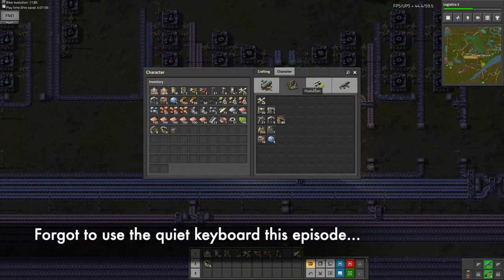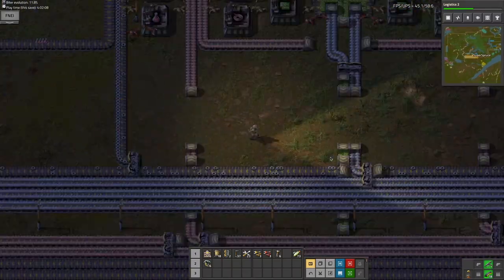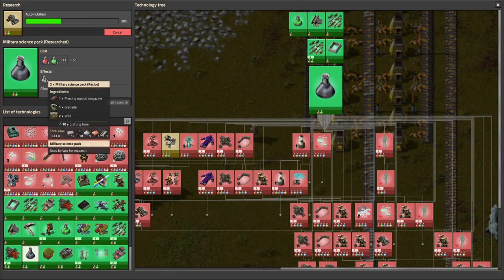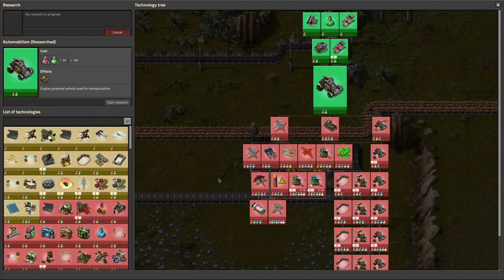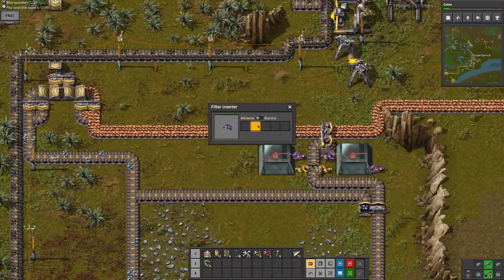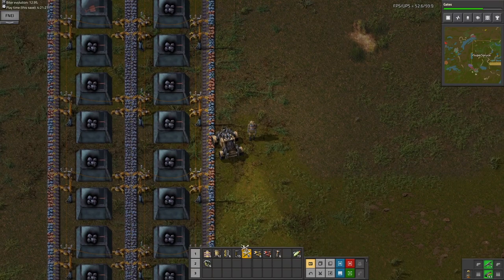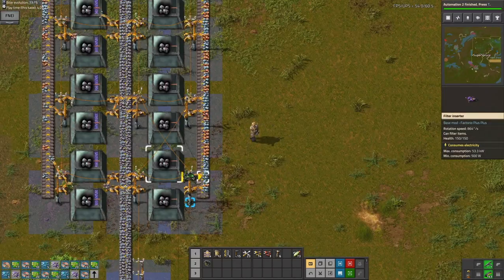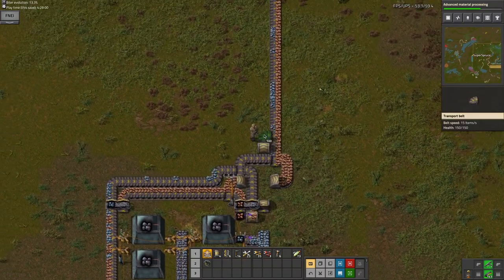Factorio++ Episode 12: Stone solutions, Cuprumferrit problems!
Sorry for the lack of uploads recently, I stupidly dropped my external hard drive.
Anyways, it would be appreciated in the comments on how to fix this Cuprumferrit build, my "solution" doesn't work. Hope you enjoyed!

Game link: Factorio is $30 on Steam.